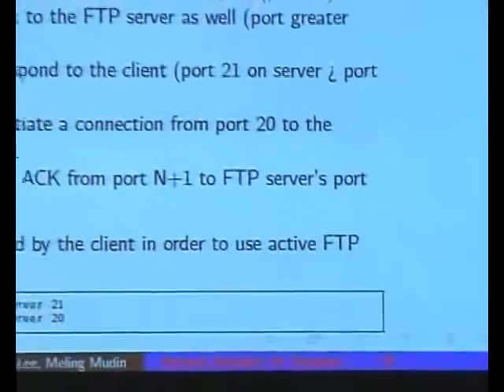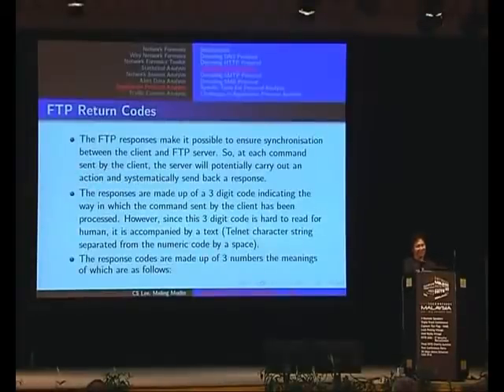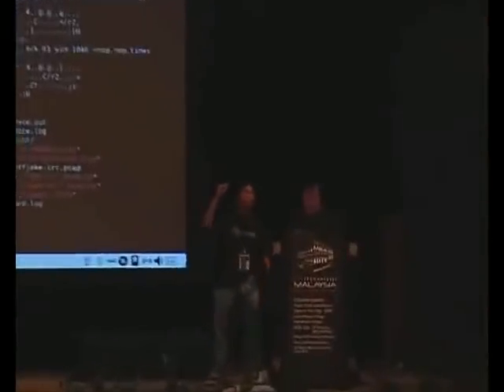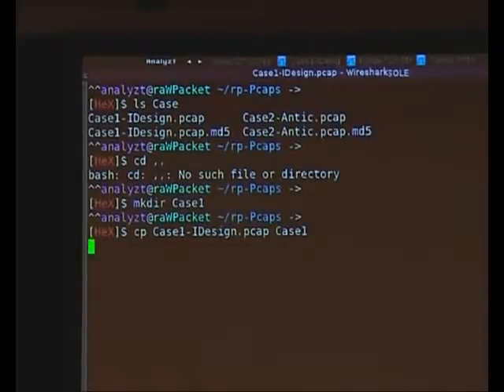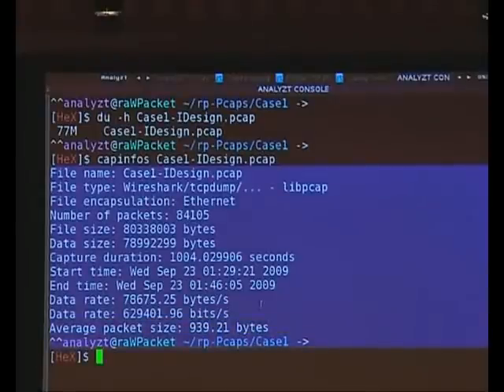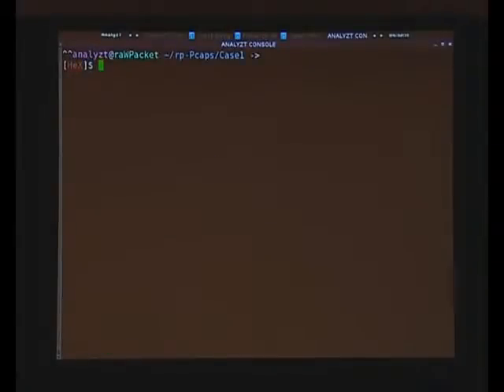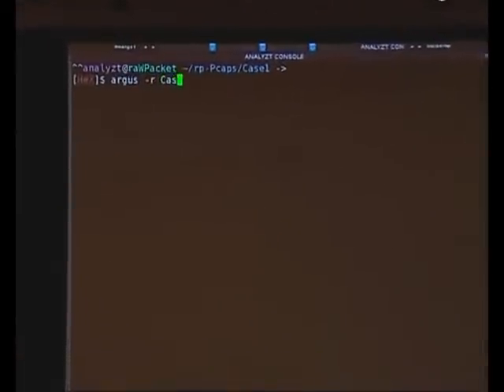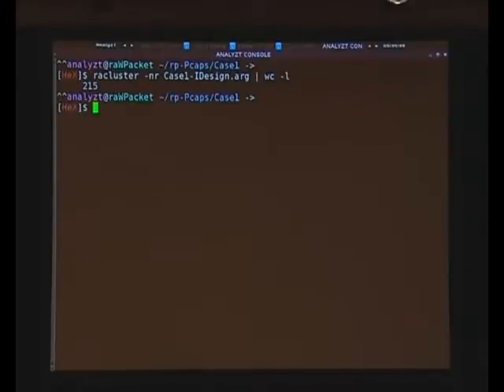Meling Mudin & CS Lee - Network Forensics-04